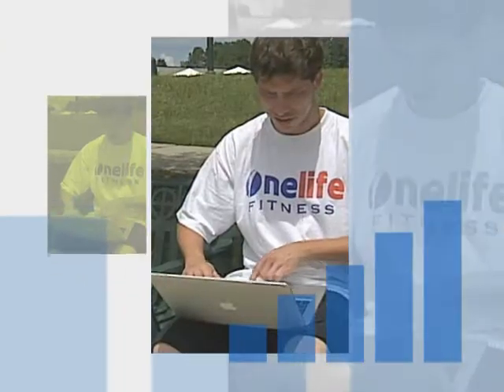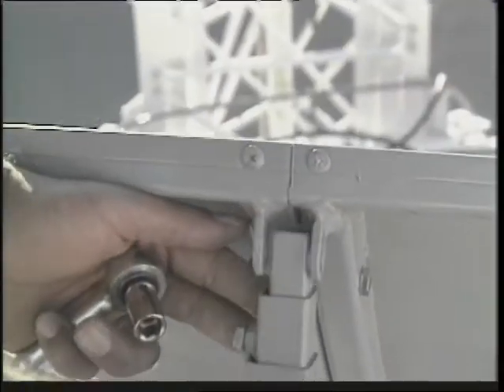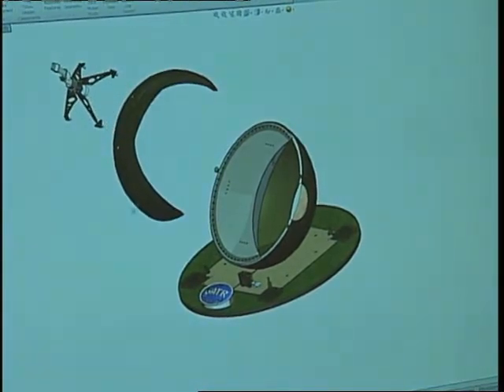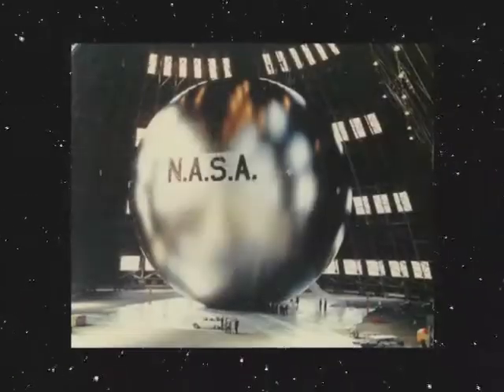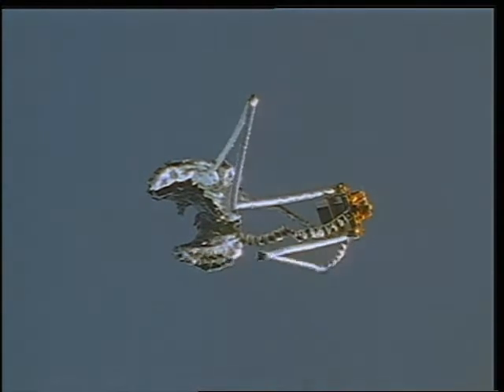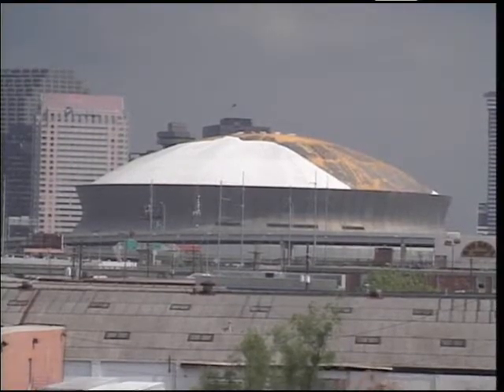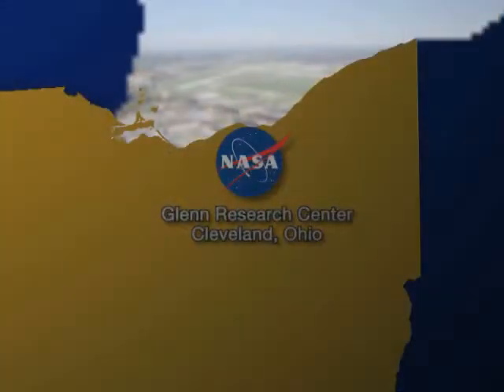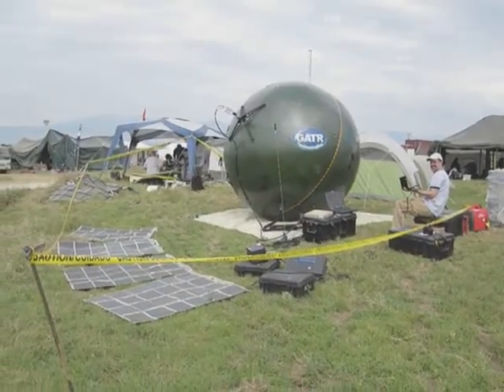NASA "Hallmarks of Success" - GATR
Each year, the Innovative Partnership Program offices across NASA nominate companies to be featured as the agency's top success stories. This year GATR Technologies was one of the companies nominated as one of NASA's top partnership success stories. Courtesy: NASA